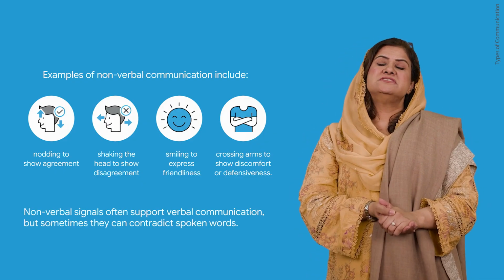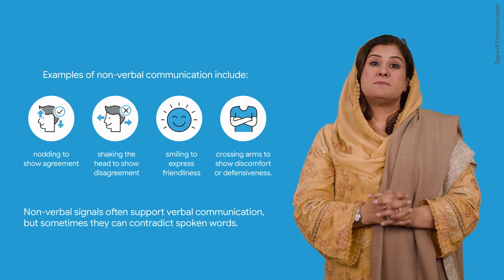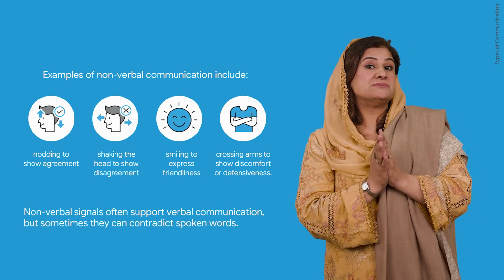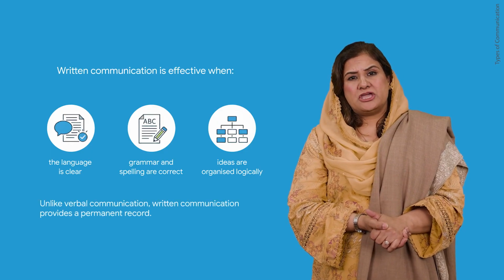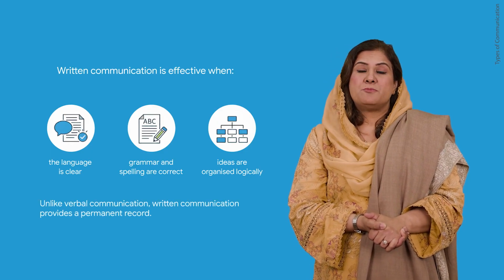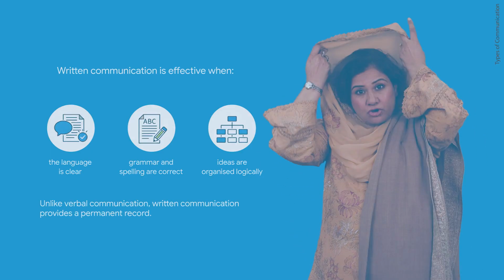Grooming and Communication Skills -MatricTech - Video 01